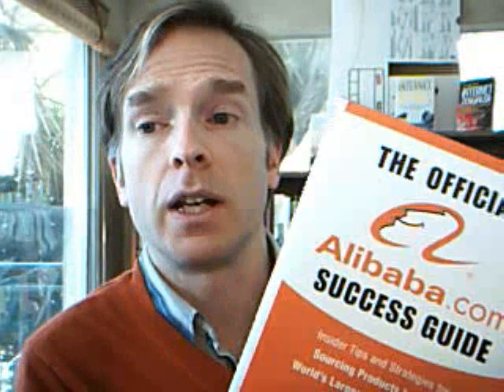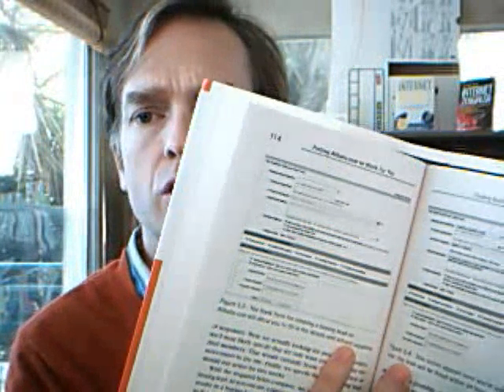Alibaba.com Official Success Guide Book Review by Scott Fox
- Alibaba.com Official Success Guide book review and contest: Scott Fox explains Alibaba.com and the new book that explains how to import and use the Alibaba.com B2B product sourcing marketplace to import goods from Asia.
to comment and win a copy of the Official Alibaba.com Success Guide!